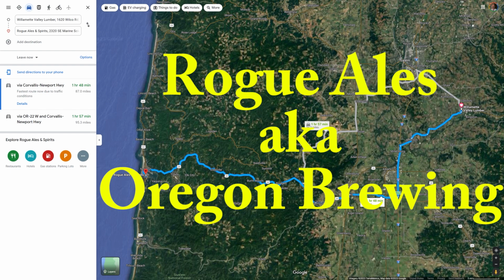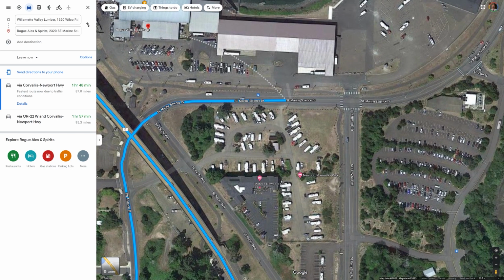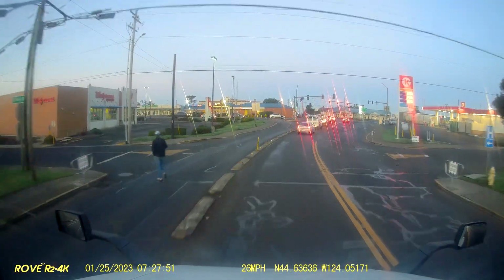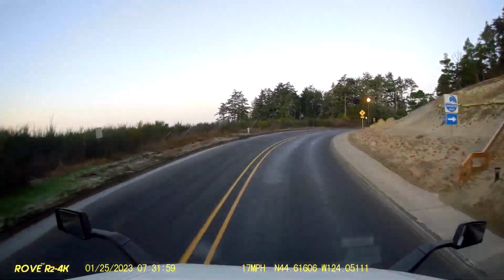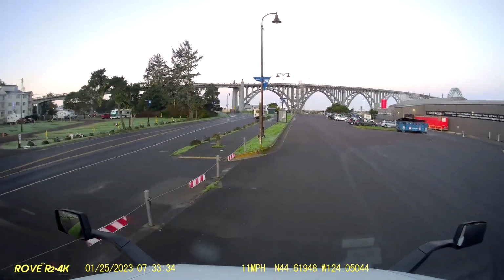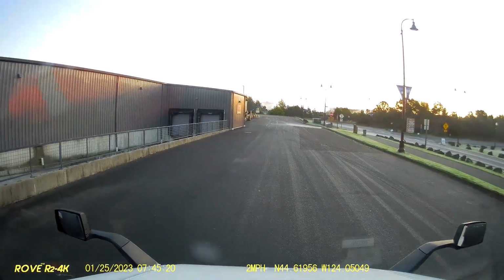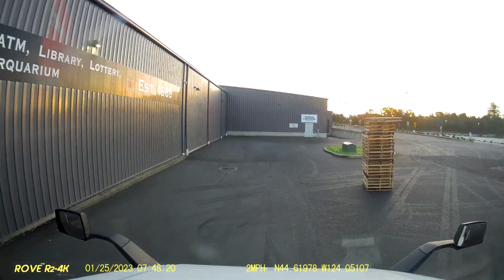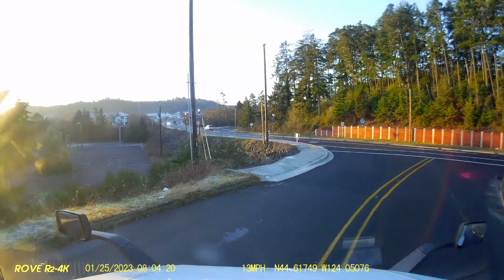Rogue Ale aka Oregon Brewing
This is mainly a video for my coworkers on how to deliver to Rogue Ale in Newport Oregon without killing anybody. It also shows others as to why truckers do what they do.